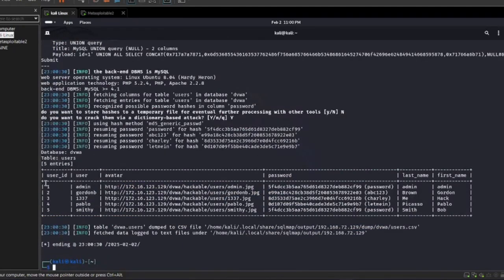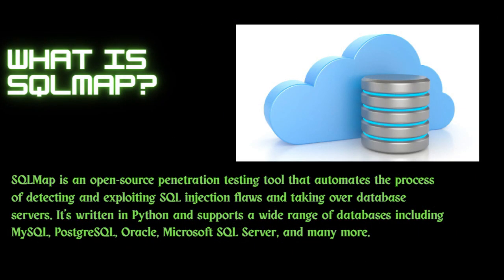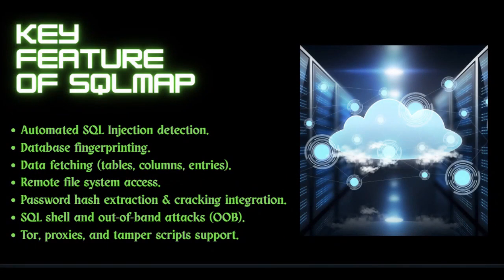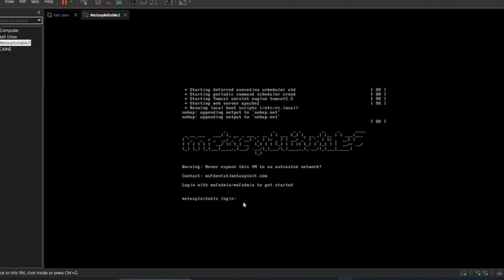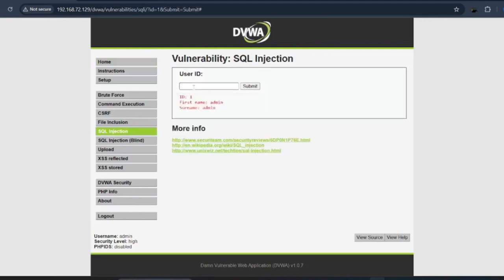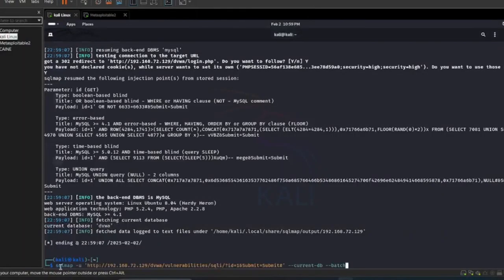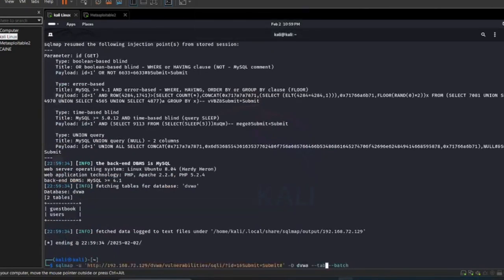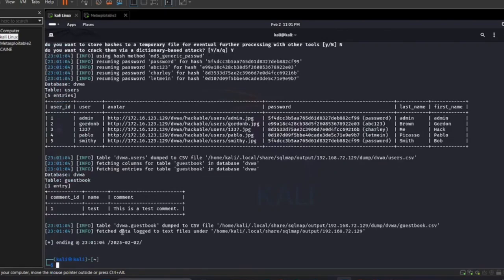I Hacked a Website with SQLMAP! (Ethical Hacking Demo) 🔥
💻 Learn Ethical Hacking! In this step-by-step SQLMAP tutorial, I’ll show you how to dump a database using SQL Injection on DVWA (Damn Vulnerable Web Application). Perfect for beginners in cybersecurity!

📌 What You’ll Learn:
✔️ How to use SQLMAP for SQL Injection
✔️ Exploiting DVWA to dump data
✔️ Real-world hacking demo (for education only!)

⚠️ Warning: Only practice on legal targets like DVWA. Never hack without permission!

📢 Comment: "What should I hack next?"